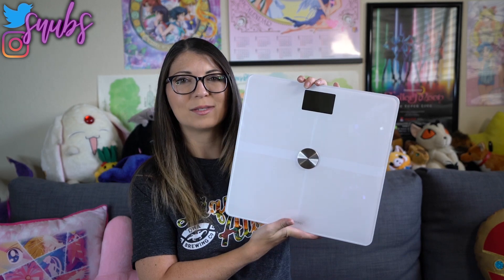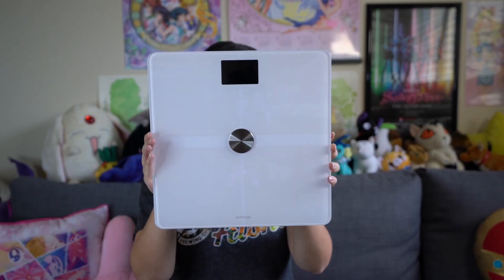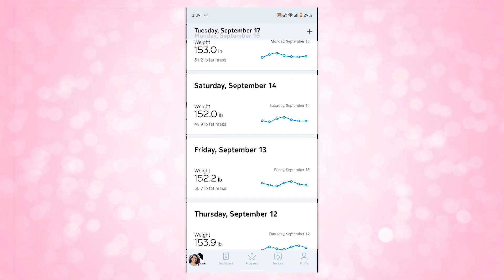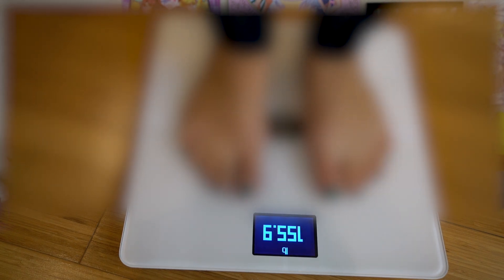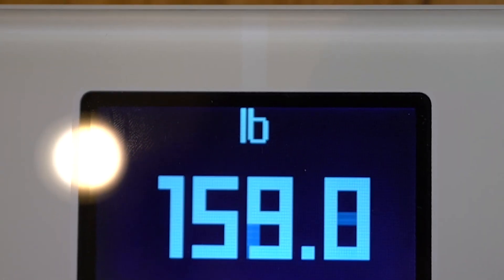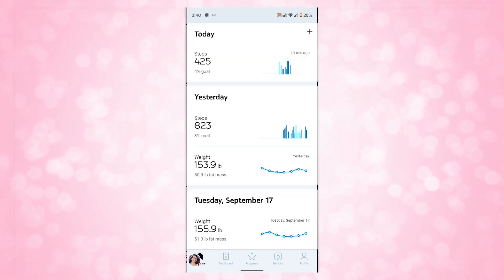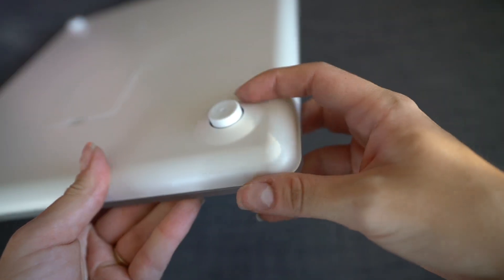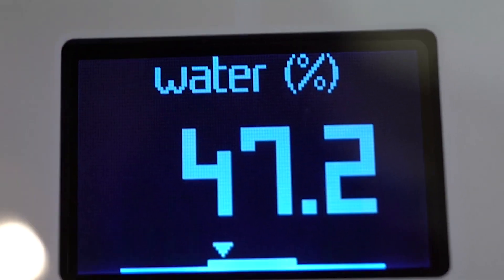Withings Body+ Composition Smart Scale Review: 3 Months With a Wireless Scale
The Withings Body+ Smart Scale measures your body composition, not just weight. I've used one for 3 months. It is as excellent as I've heard? Check out the video!

Mail ➜ please email for mailing address